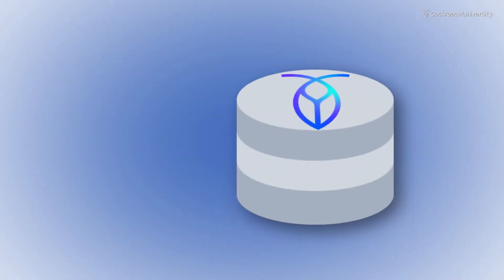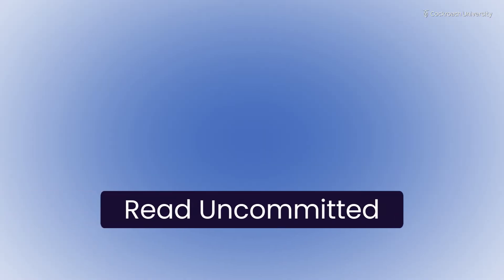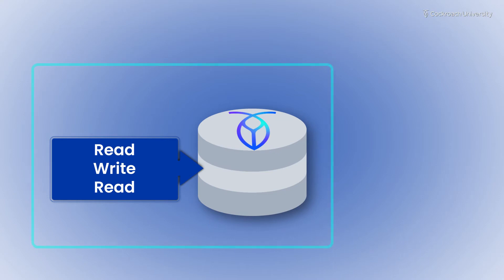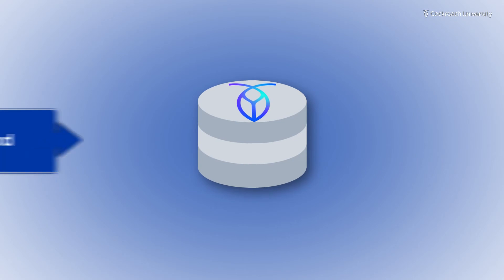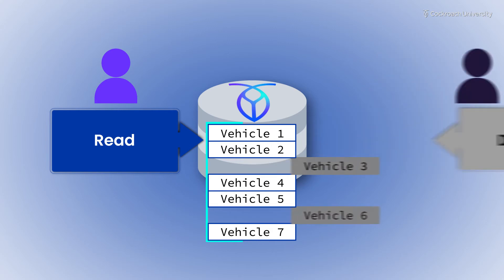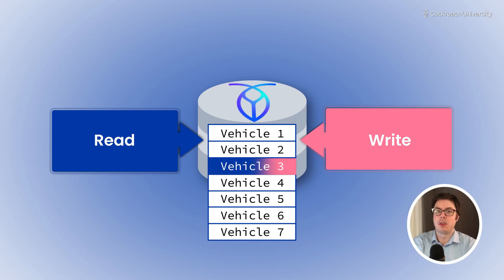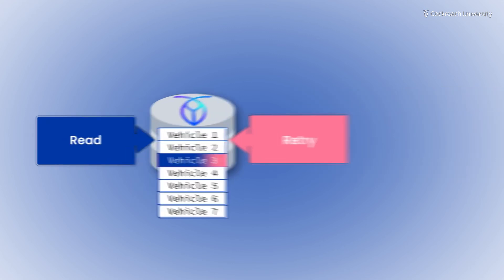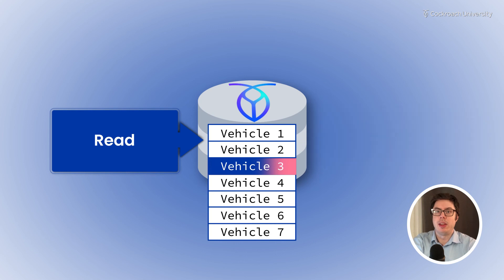Transaction Isolation and Serializable Isolation in a distributed DB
In this Cockroach University lesson titled "Transaction Isolation and Serializable Isolation in a distributed database" you will learn about how CockroachDB transactions guarantee the highest possible level of data consistency using serializable isolation.

In this lesson, you will learn about:

0:00 What are the transaction isolation levels
0:40 What are the benefits of serializable isolations
1:05 How to prevent "phantom reads"